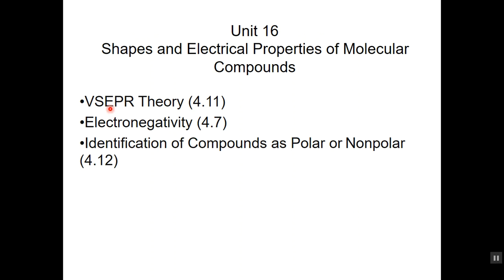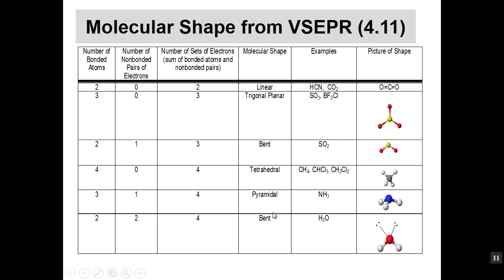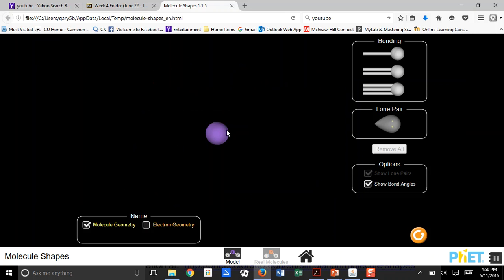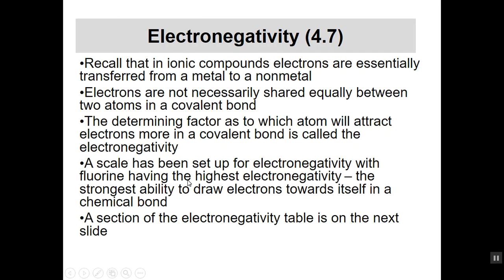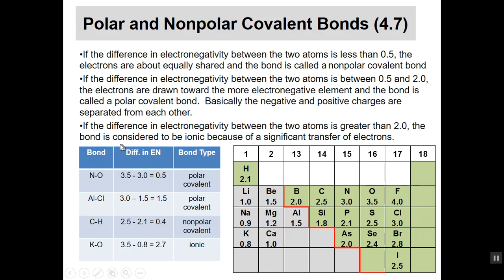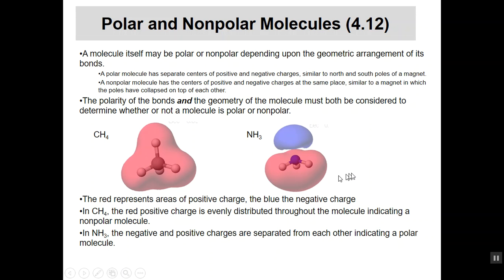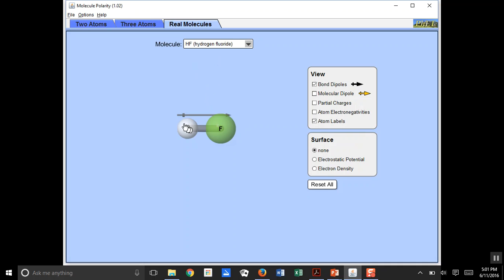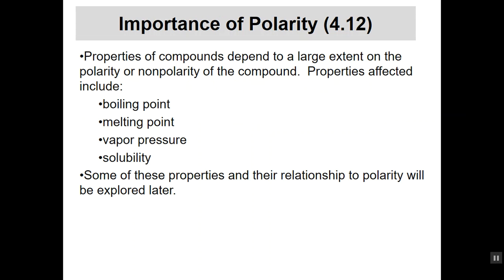CHEM 1004 - Unit 16 (VSEPR, molecular shapes and polarity)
A brief run-through of VSEPR, molecular shapes and polarity.